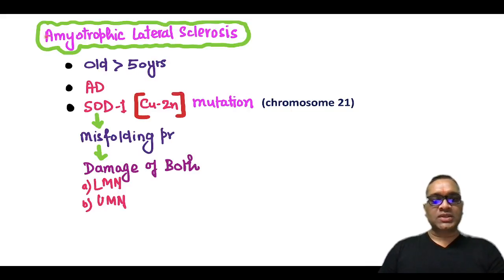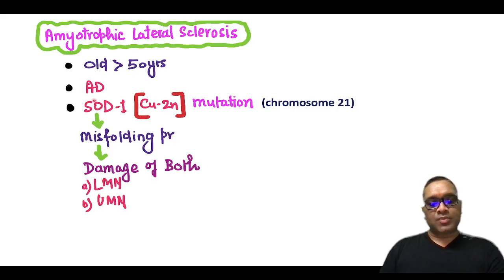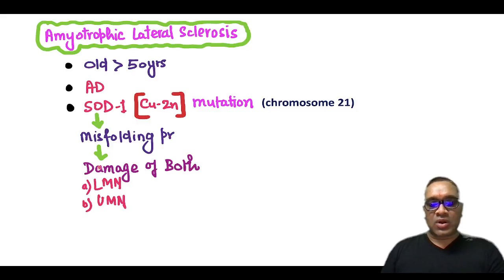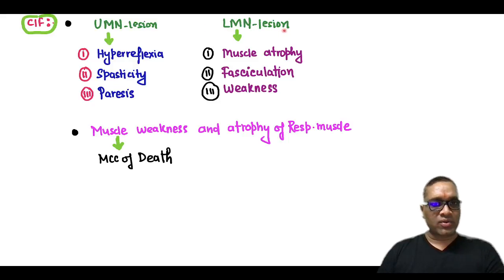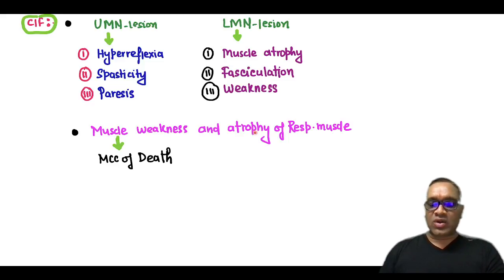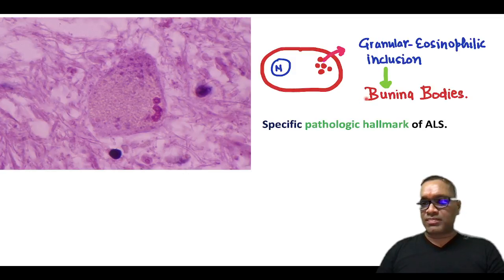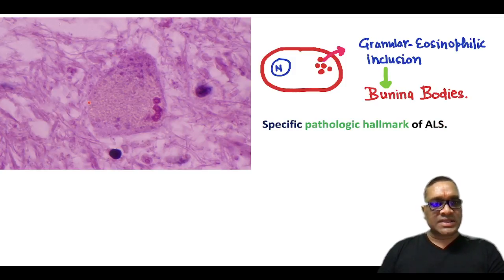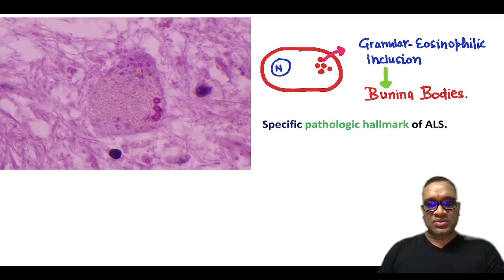High Yielding Shorts-50 (HYS-50) :Amyotrophic lateral sclerosis (ALS) by Dr. Devesh Mishra.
In this video, you will get the concept of clinical and microscopic findings of Amyotrophic lateral sclerosis (ALS).

Authored best-selling PATHOLOGY book with the title “Concepts In Pathology” under DEVAANSH publications.

2) Facebook page(Dr. Devesh Mishra)